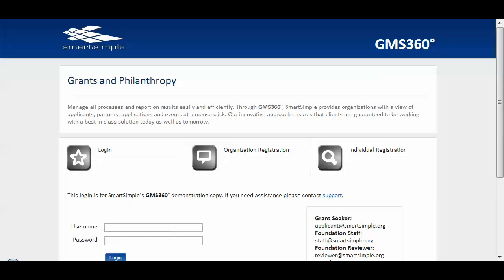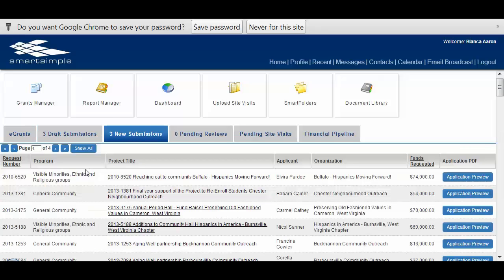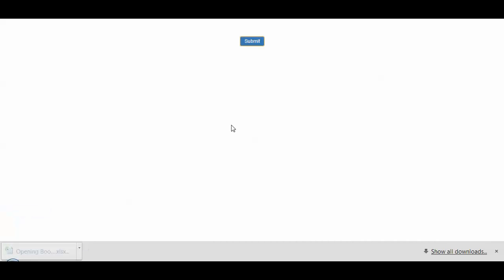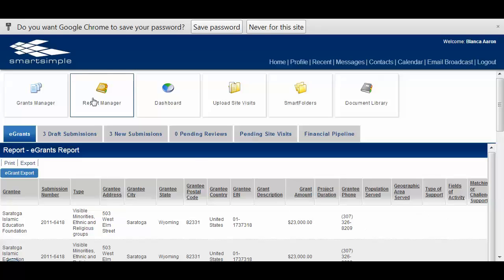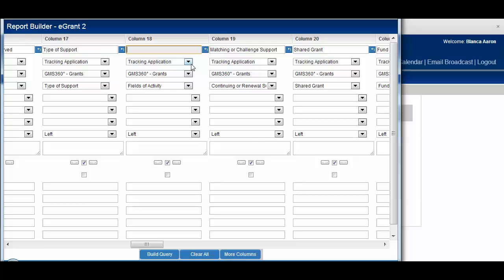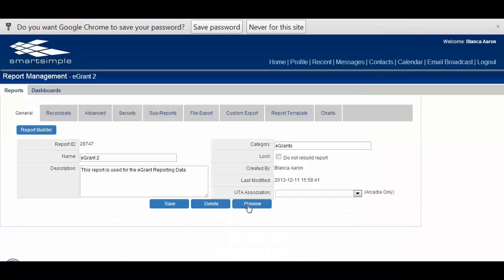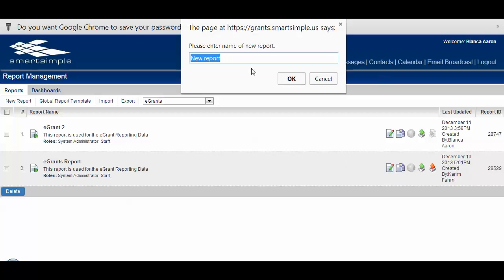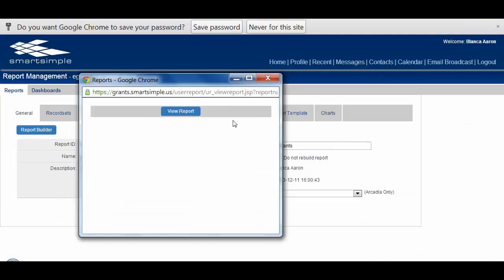How to use SmartSimple's GMS360° to become a Foundation Center eGrant reporter